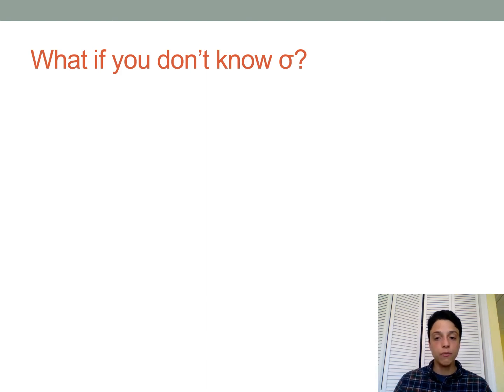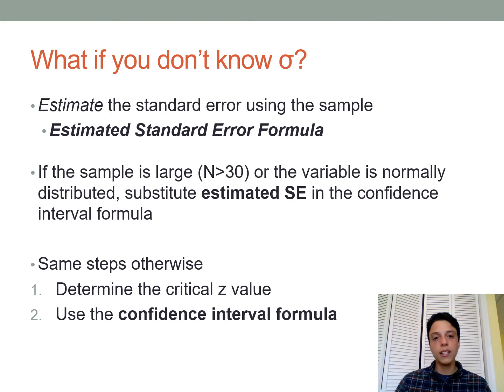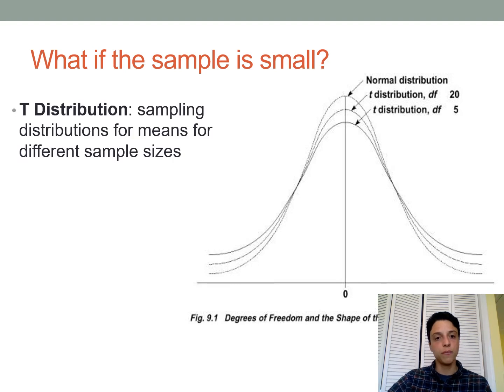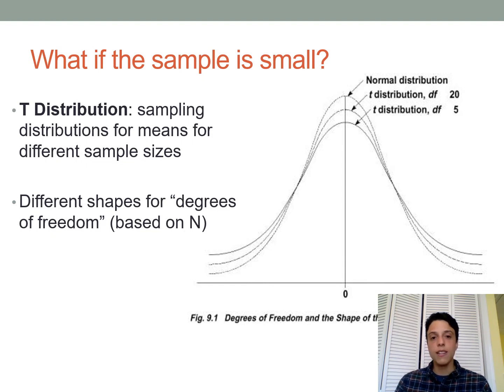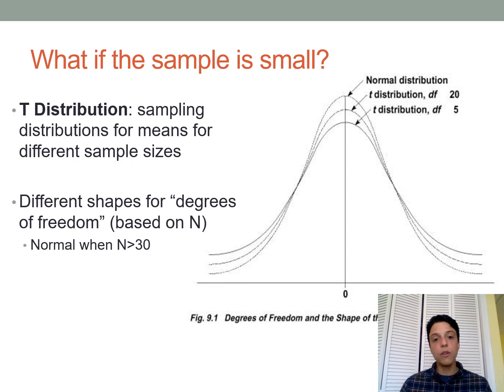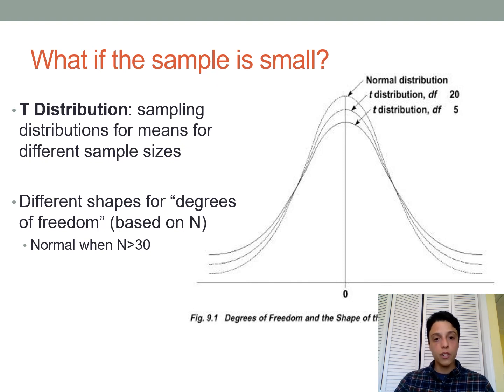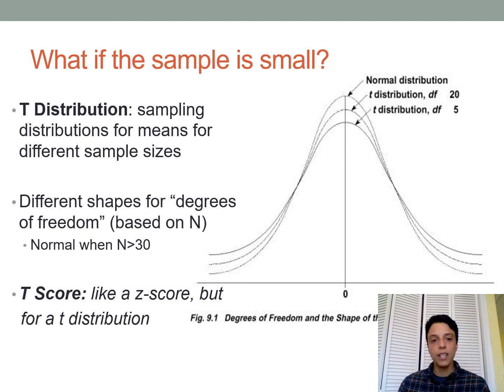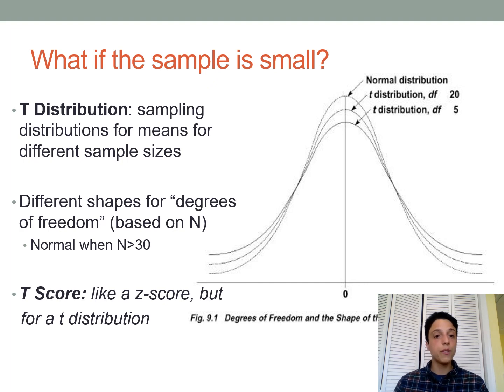10 2 Confidence Intervals 3 22 21